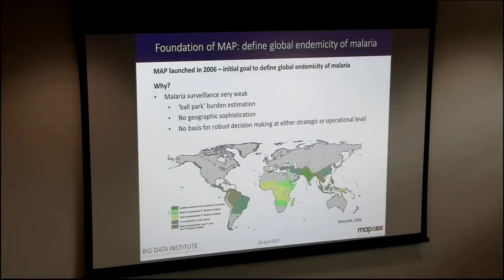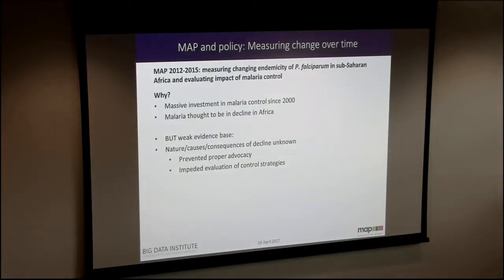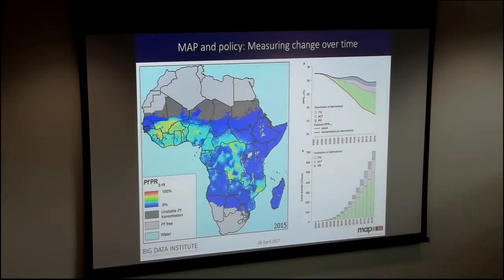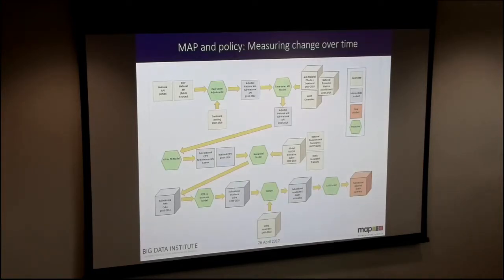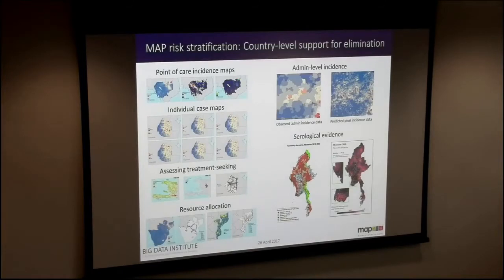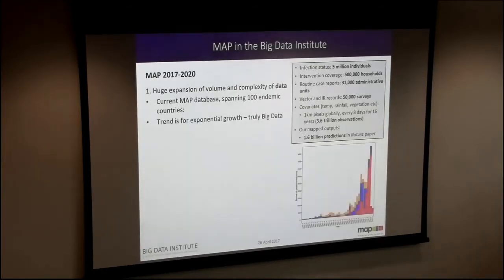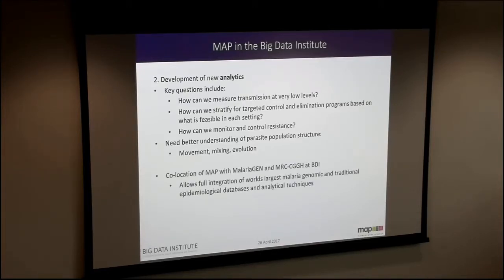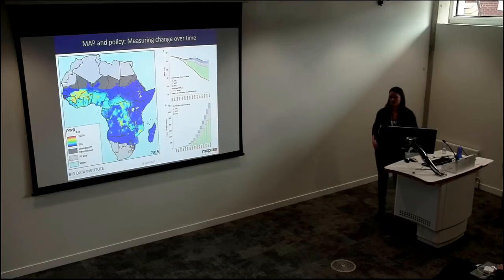Challenges in mapping spatio-termporal dynamics of infectious diseases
Dr Katherine Battle presents at the Big Data Institute Symposium, to give some background to the work of the Malaria Atlas Project.